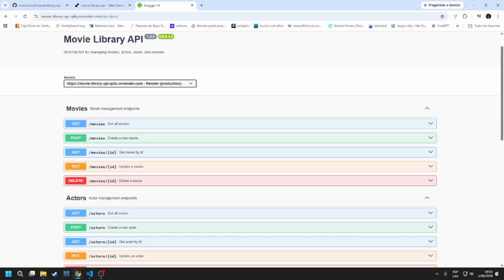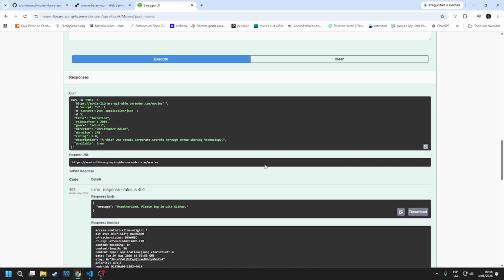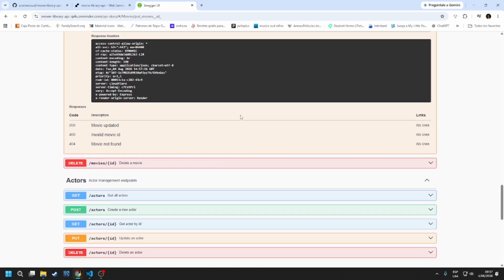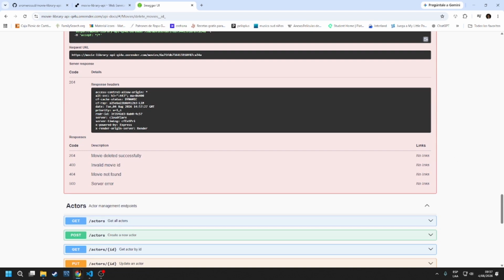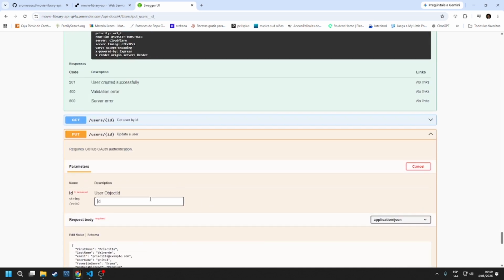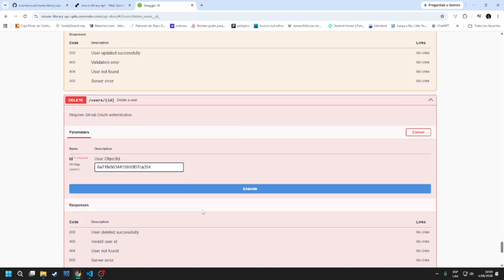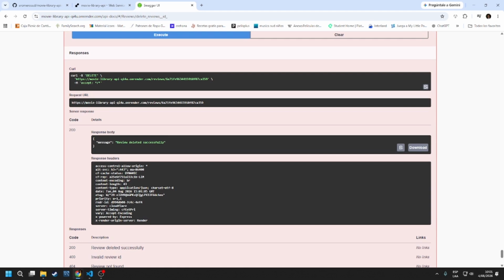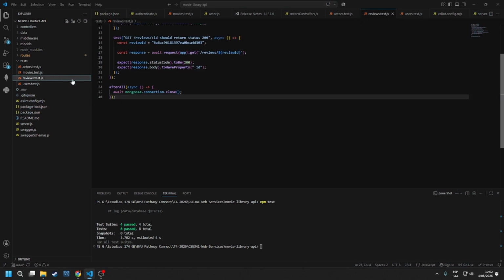W06 Final Project Part 2: Last Two Collections with Crud Operations, OAuth and Testing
Features demonstrated in this video:
Deployment to Render (running online, not localhost).
API documentation with Swagger UI.
Complete CRUD operations (GET, POST, PUT, DELETE) for four collections:
Movies
Actors
Users
Reviews
GitHub OAuth authentication using Passport.js.
Protected POST, PUT, and DELETE endpoints requiring user authentication.
Data validation for all POST and PUT endpoints, including validation error responses.
Unit testing with Jest and Supertest for the GET and GET All endpoints of each collection.
Secure project configuration using environment variables (.env not included in the GitHub repository).